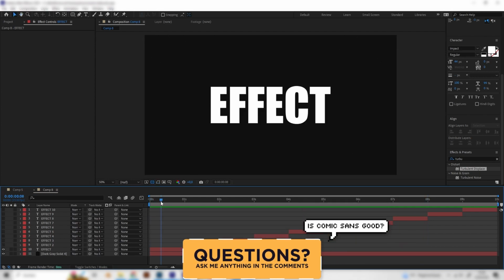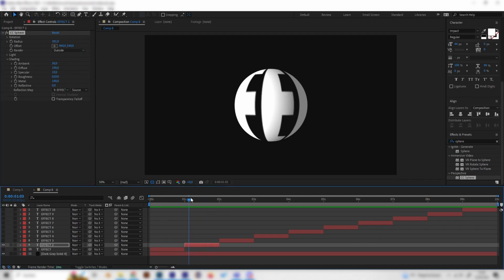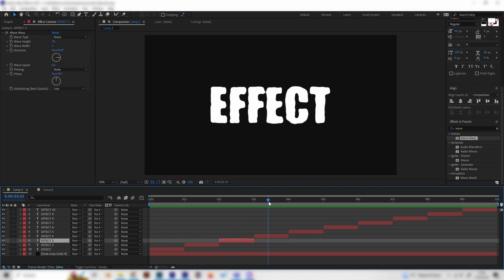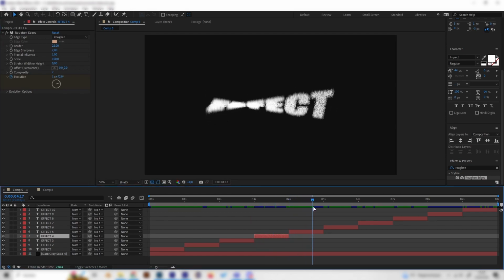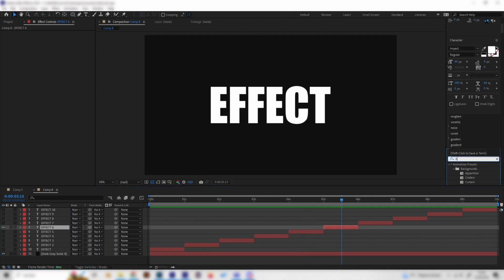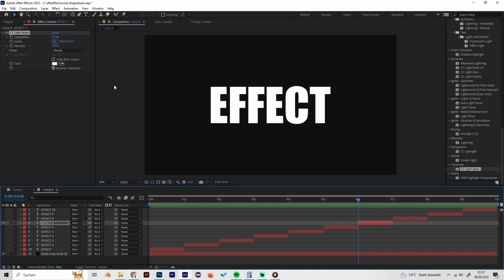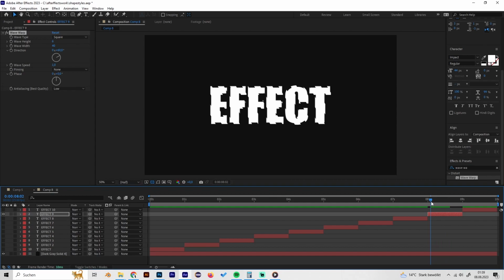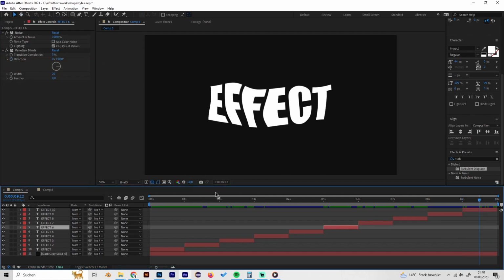Top 10 TEXT EFFECTS in After Effects | No Plug-Ins Tutorial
Here are 10 text effects in After Effects. All text effects are made entirely within After Effects and require no plug-ins. This After Effects text tutorial is beginner friendly!

Timestamps:
00:00 - Intro
00:30 - CC Twister
01:12 - CC Sphere
02:23 - Wave Warp
03:35 - Roughen Edges
04:55 - CC Scatterize
06:19 - Noise and Venetian Blinds
07:33 - CC Light Wipe
08:28 - CC Grid Wipe
09:05 - Wave Warp and Mosaic
10:15 - Turbulent Displace